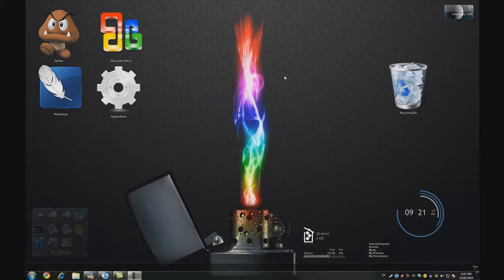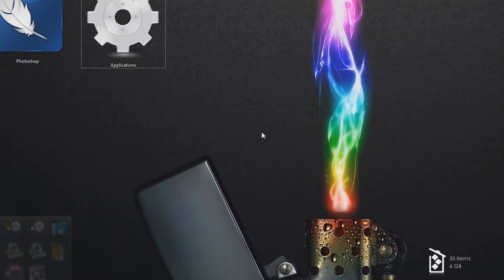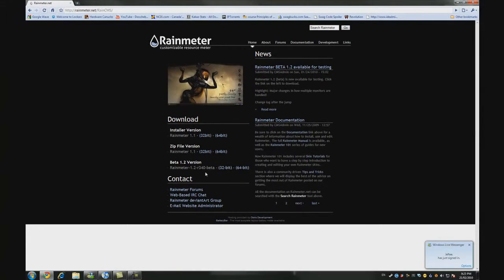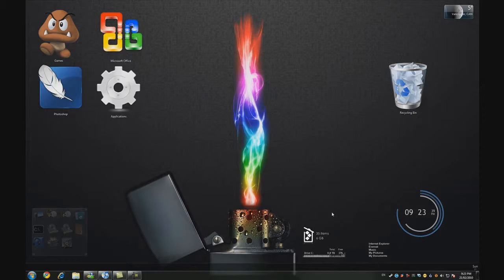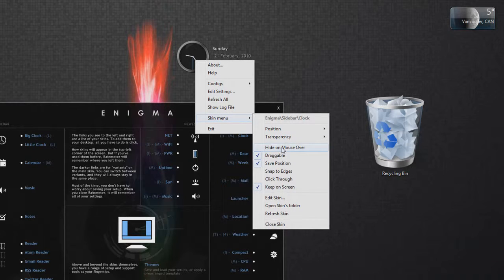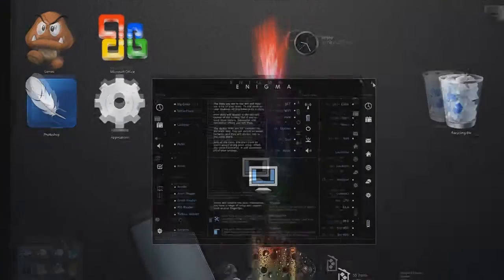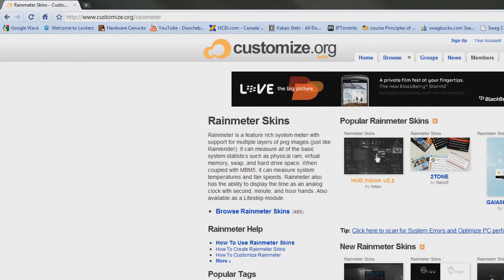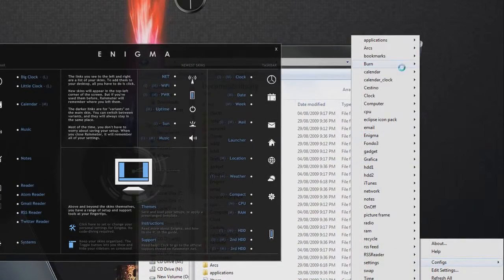Rainmeter Tutorial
Rainmeter tutorial here.
With regards to my desktop you can get it at this site along with many other cool desktop backgrounds:
I hope you enjoy this video and that you have learnt something new.